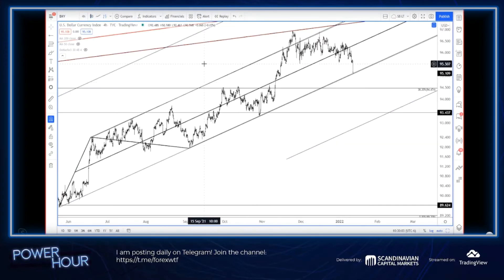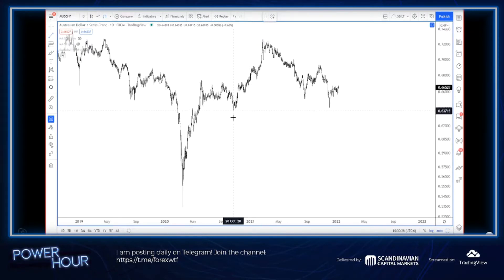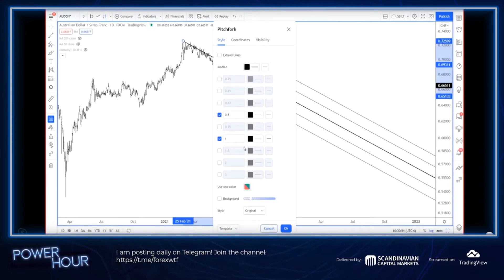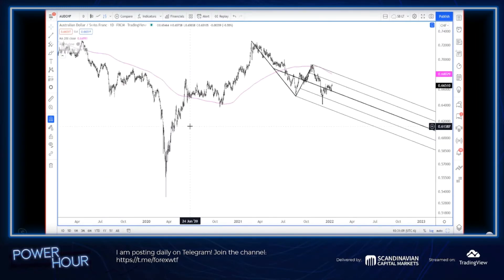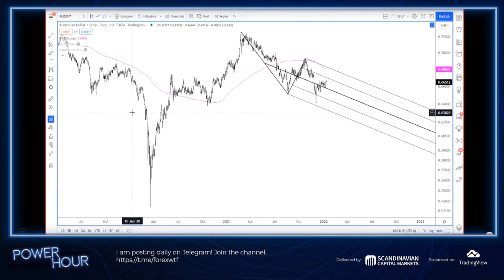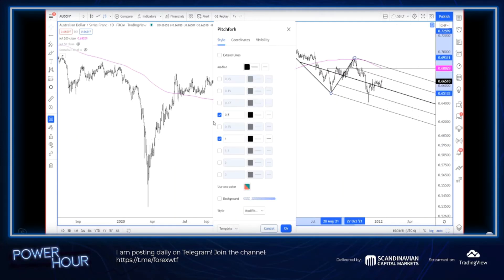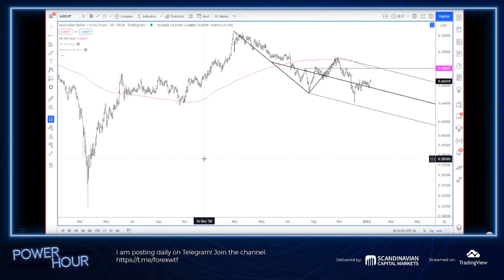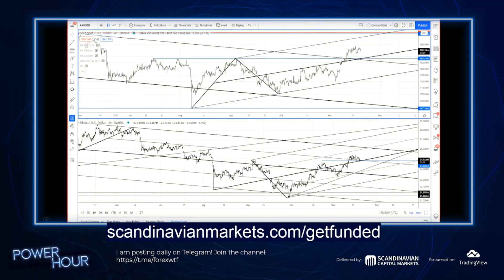AUDCHF .6800 is a 'Magnet' Level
Power Hour is the latest stream on TradingView! Hosted by the renowned technical analyst Jamie Saettele, Power Hour is a weekly live stream where you can catch up with important analysis and predictions in the commodities and currencies market.